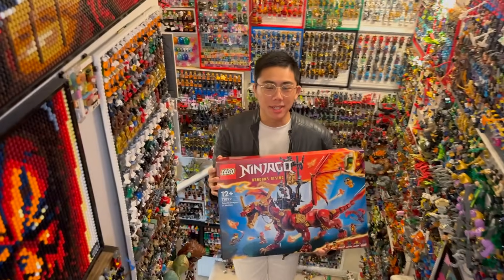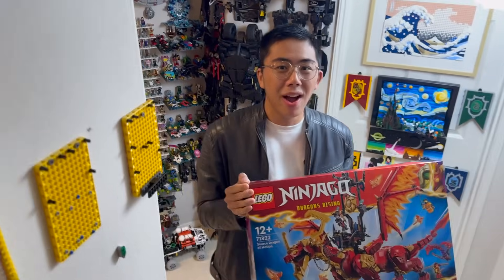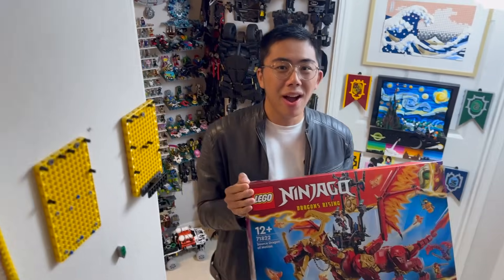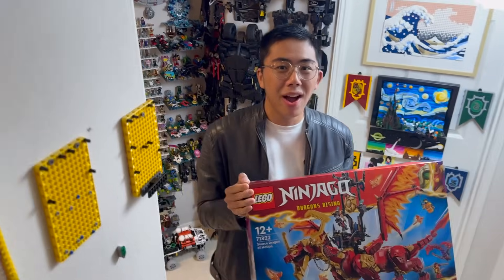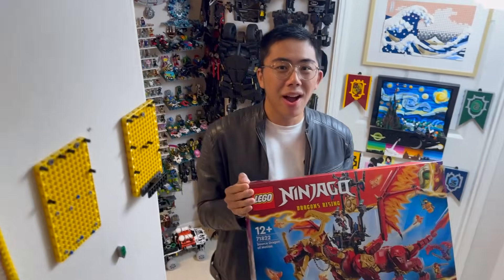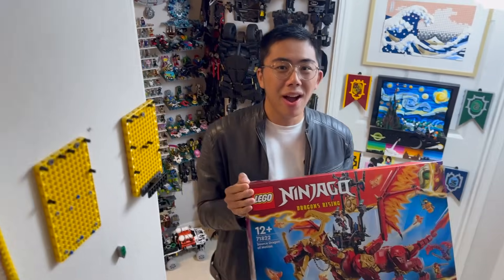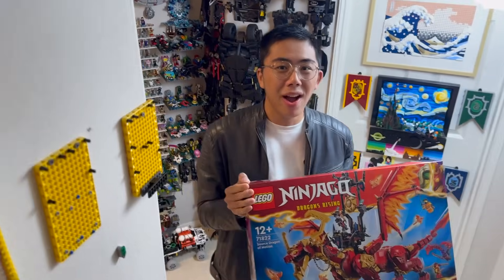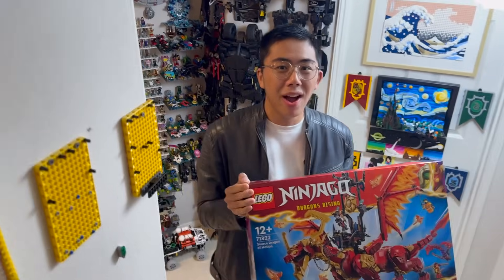The BIGGEST Ninjago Dragon Yet! Source Dragon of Motion EARLY LEGO REVIEW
This is it... the biggest and BEST Ninjago dragon ever.